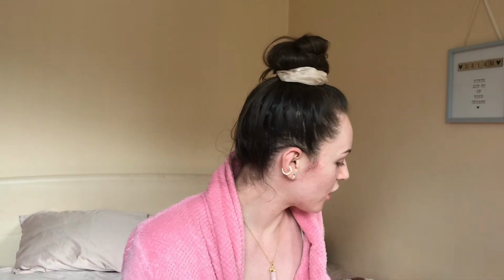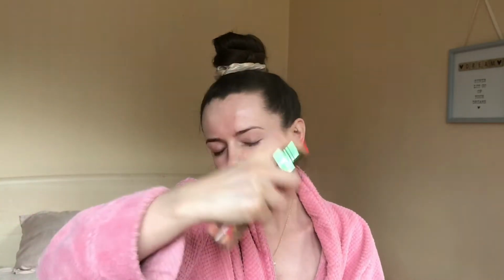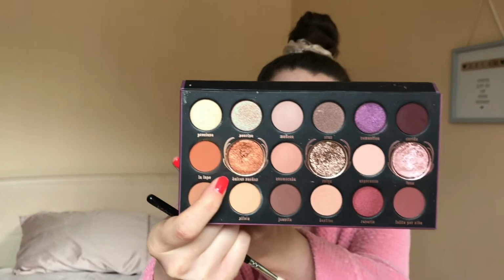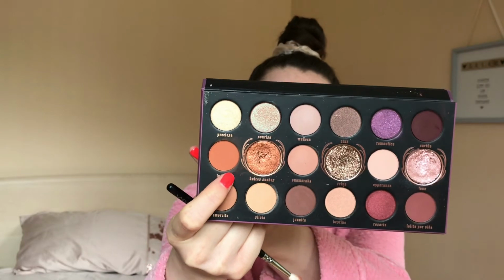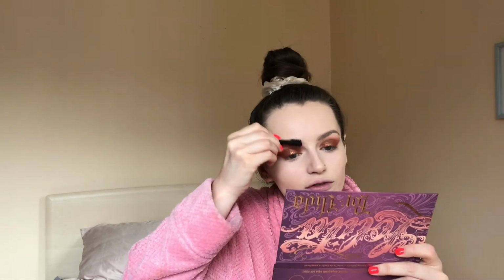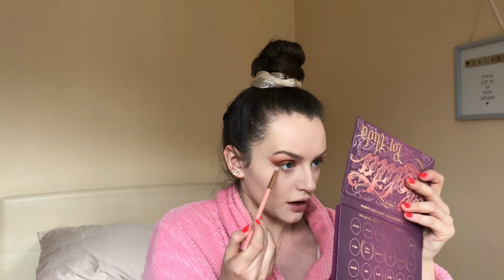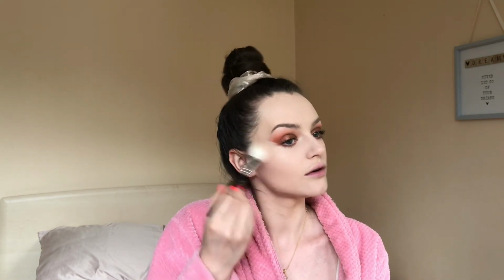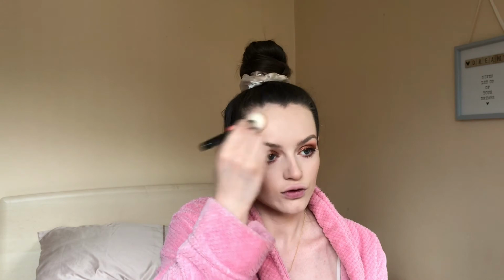Simple Orange Smokey Eye // KVD Por Vida Palette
Hey guys! Today I sat down and filmed a tutorial using kat Von d por vida palette and I absolutely love this look! 😝

Products Used:

Primark Eye Tape
Revolution Cannabis Sativa Mist
Kat Von D Polita Por Vida Palette
Bare Minerals Brow Master in Chestnut
Revolution Soap Brow
Ordinary Coverage Foundation
Nars Soft Matte Concealer light 2
Charlotte Tilbury Airbrush Flawless Finish
Charlotte Tilbury Bronzer Medium
Nars Makatea Highlight
Revolution Flamingo Palette
Charlotte Tilbury Pillow Talk Medium